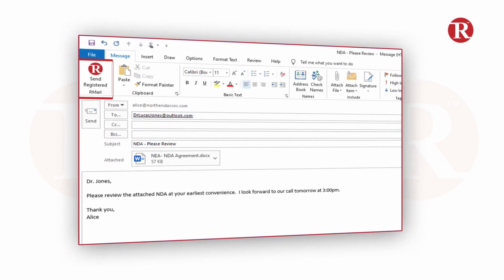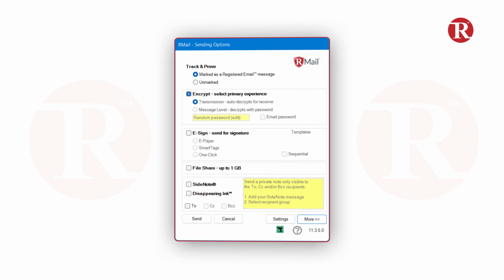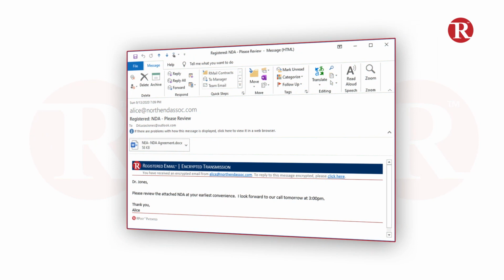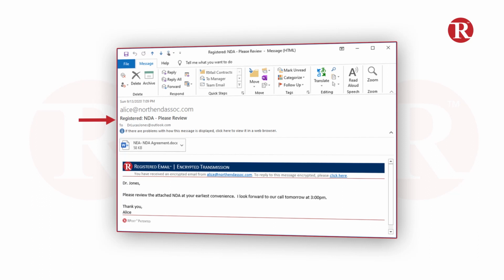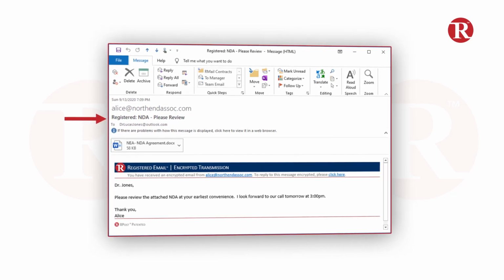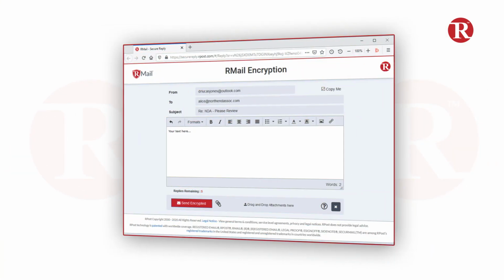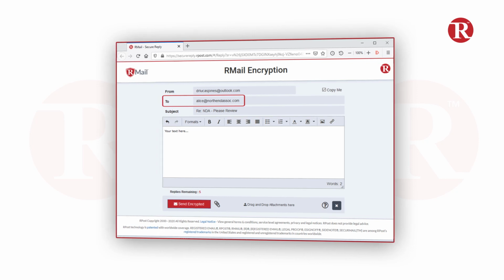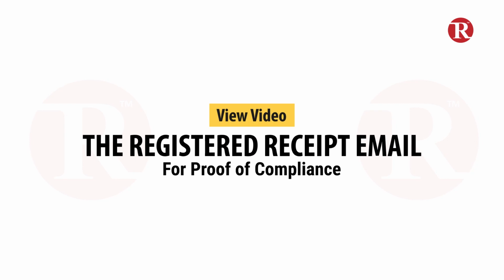How-To Use Transmission Level Encryption Feature in RMail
This video focuses on the RMail transmission encrypted feature. The feature transmits the message encrypted using a configurable level of TLS and auto decrypts the email and attachments on the recipients end without any password. If the recipient’s email does not have TLS or has a lower level TLS then the minimum TLS threshold, the email will automatically revert to the message level encryption option. With transmission Level encryption the email will be sent encrypted right to the recipient’s inbox without the need to input any password and with a banner that says Registered Encrypted email. Under the banner is text letting the receiver know that the email was sent encrypted, as well as an option to reply to the email encrypted. the link to reply encrypted takes you to secure, pre addressed and composed page where the recipient can reply to the sender up to 5 times per envelope and where attachments can be added.